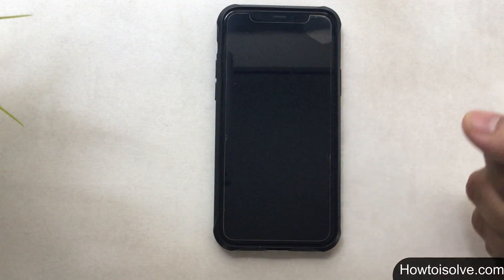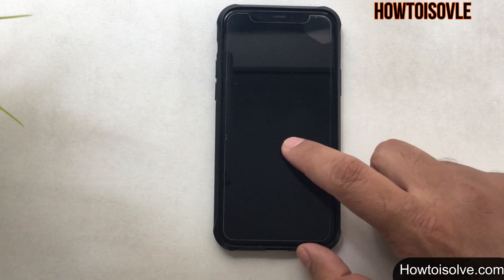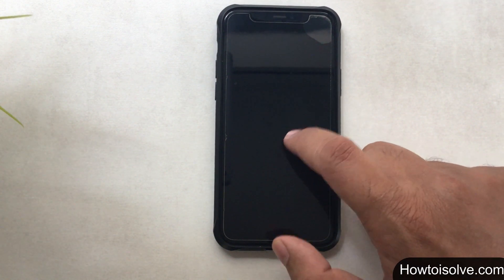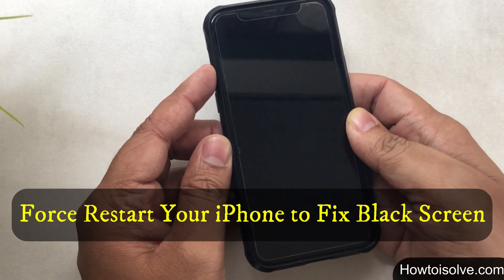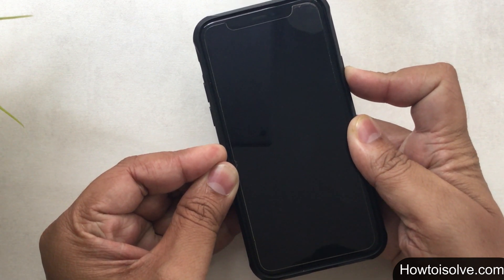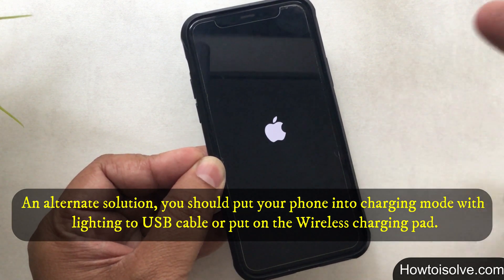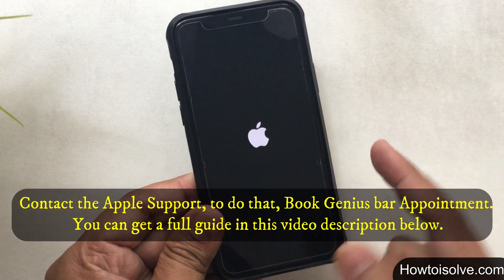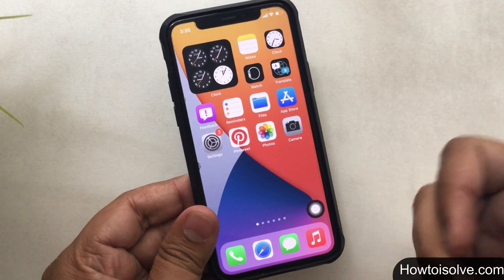Fix iPhone 13 stuck Black Screen issue iOS 18: [iPhone 13 Mini/ iPhone 13 Pro Max]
Fix iPhone 13 Stuck black screen of death issue. sometimes won't turn on due to stuck on the black screen. Don't worry watch this full video and I'm sure you can find the quick solution here. Same Way to Follow for iPhone 12 Pro Max, iPhone 13 Mini.
Time Frame:
00:00 intro
00:25 Trick start
01:04 👉Enter Recovery mode/ Dfu Mode iPhone 13 video
01:11 outro
More Videos on iPhone 13 Tips and Tricks:
Get how to fix the iPhone display gets stuck on a black screen.
sometimes Apple iPhone ringing but you can’t answer the call, can hear sounds, vibrations, the phone gets a text message alert but unable to see what text message received due to the iPhone black screen of death.
You get the fix on all about iPhone stuck on a black screen with a spinning wheel.
it may be either a software or a possible hardware issue.
let's try the force restart iPhone trick
first of all you will have to press and quickly release the Volume Up button.
then press and quickly release the Volume Down button.
In the last quick press and hold the Side button When the Apple logo appears, release the button.
if doesn't work then plug your Phone into changing mode and after minutes follow the same force restart process using three buttons.

if your Phone button is broken or stuck and so that in case of this not found helpful then contact the Apple support.

before going to the Apple store You should at least attempt a recovery mode.

XX XX